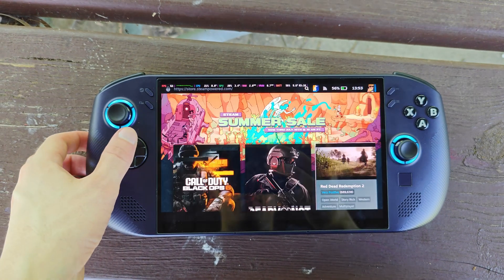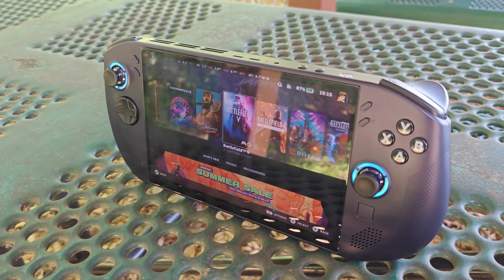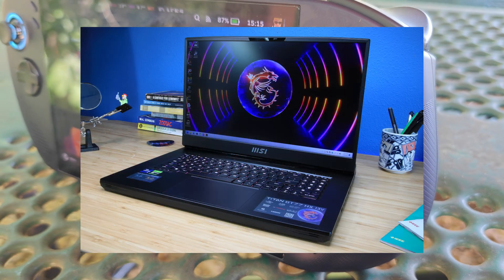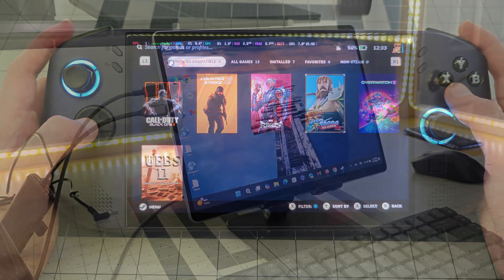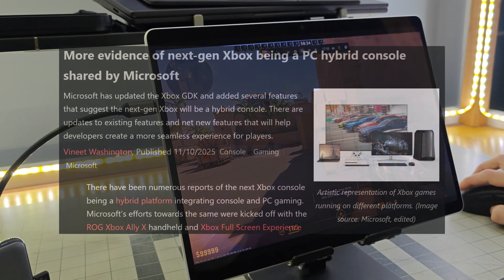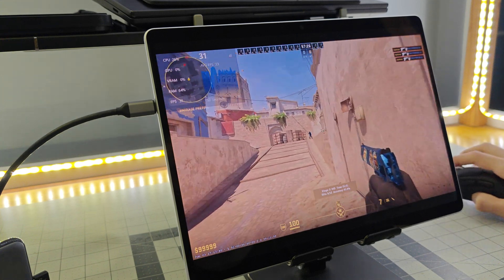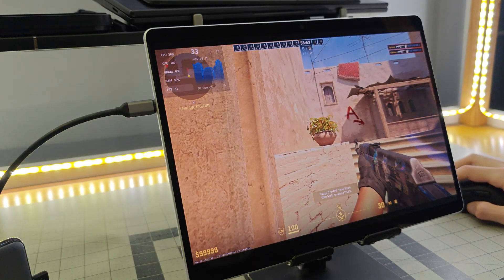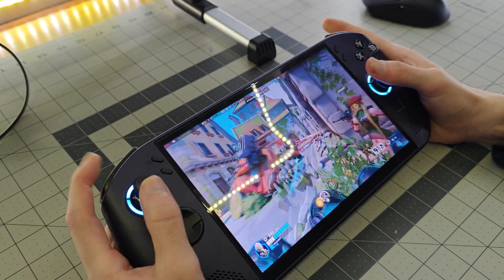The Future of Handhelds is ARM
A discussion around gaming on ARM, more specifically, if we will see gaming handle PCs like the lenovo legion go 2 or Asus xbox ally x ever use ARM chips like the Snapdragon X2 elite.

My lenovo legion go s